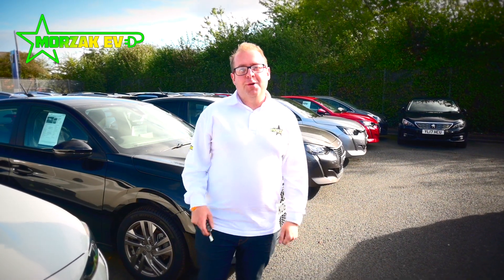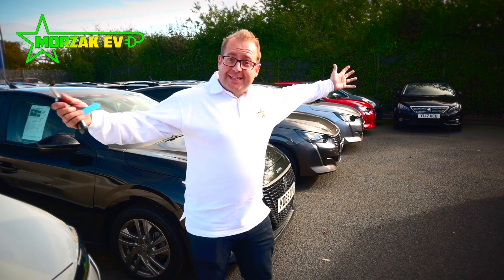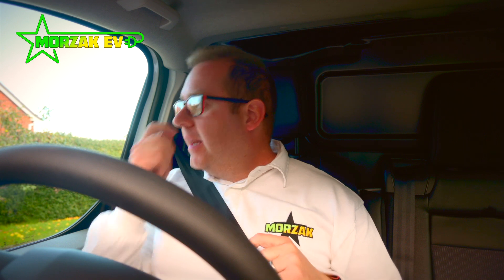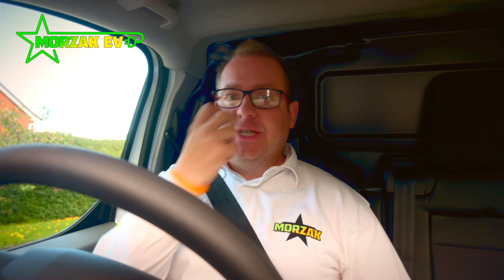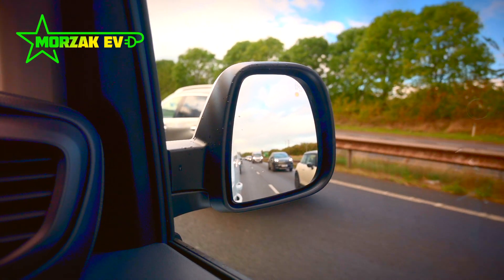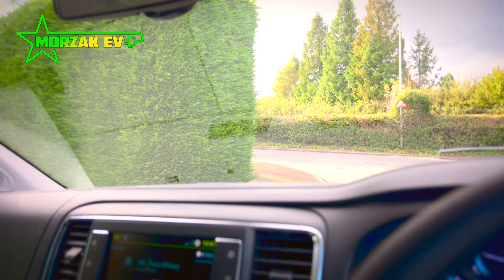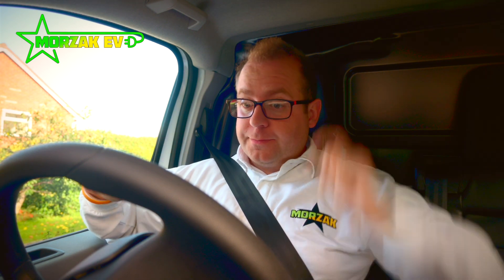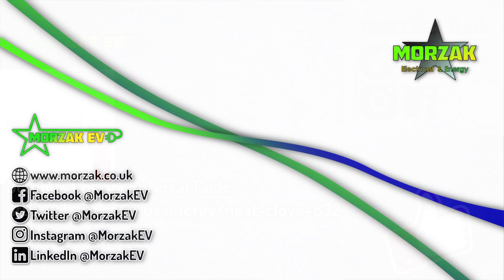Our New Electric Van - The Peugeot e-Expert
The day is finally here, and we're picking up our new electric van, the Peugeot e-Expert.

Time stampede
0:00 Intro
1:10 B-roll and basic specs
3:00 The story so far…
5:00 Some nice little features
6:20 Driving modes and ‘B’ mode
6:52 Reversing camera